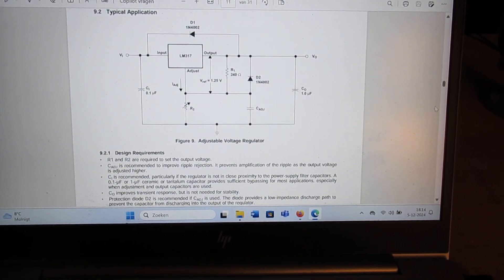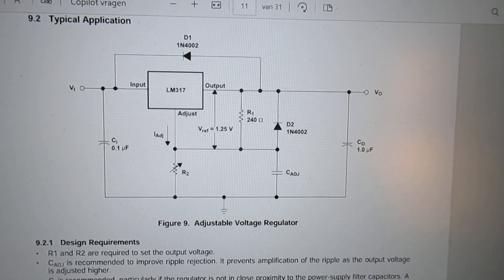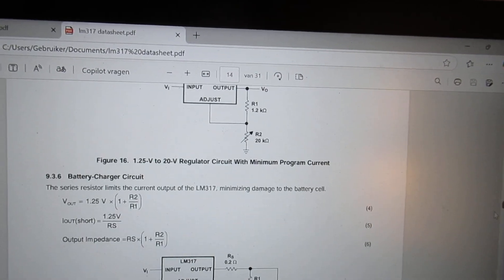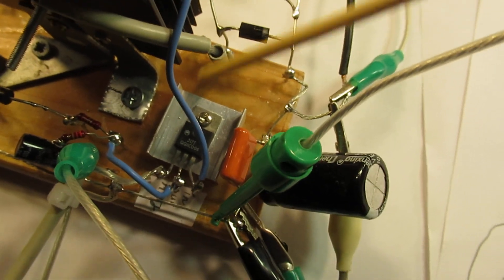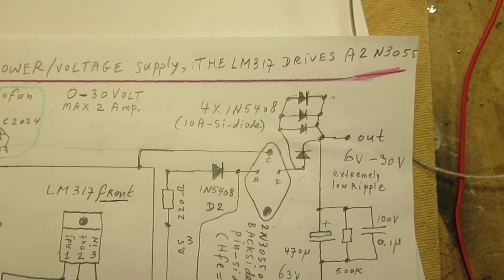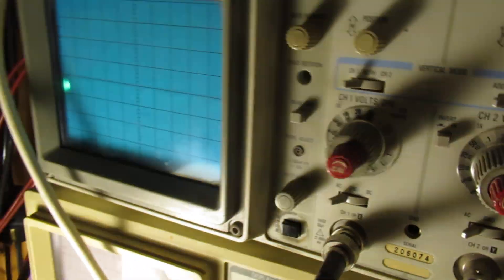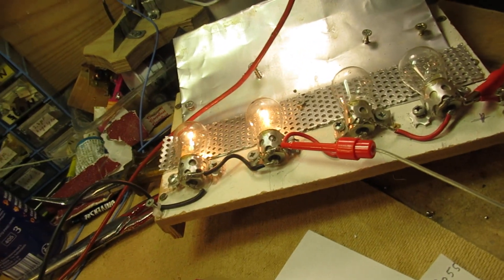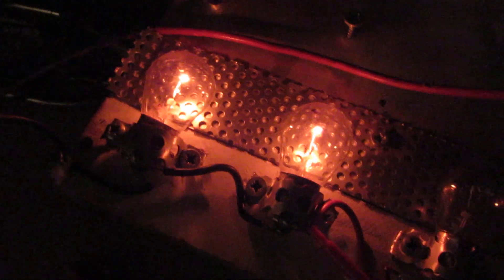Voltage suppy 0-30 Volt max 2 Ampère, where the LM317 regulator directly drives a 2N3055 schem/demo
Please read the description first for more and more precise information. Circuit where a LM317 directly drives a 2N3055, and that 2N3055 makes it possible to reach a 2 Ampère output current.

Now/here it is made with a LM 317, it is a voltage regulator chip, from zero to (say) 30 Volts.

My circuit deviates somewhat from the LM317 official datasheet (showed in this video, my circuit is easier to make) but, in my opinion, all safety measures in my circuit are (also) built in via the Si diodes, type numbers 1 N 5408.

The “output” diode (= end diode, made with 4 x 1N5408 in parallel) of course gives a voltage drop and drops the maximum poss. outp. voltage in an order of 0,7 V – 0, 8 V.

Depending on the input voltage (at the Collector) and the output voltage (at the Emitter) of the 2N3055. When you can find or have a 10 Ampère Silicium diode at hand: mount it on a heatsink and use it instead of that 4 x 1N5408 option. It is easy.

The 4 x Si diodes have to dissipate there heat into the free air. Also a small fan can help to bring the temperature of the heatsink and the diodes down, but I do not like the ventilator noise when I am working on (new) electronic schematics. Especially when working on audio circuits: the workbench must be completely silent. (!).

The circuit now & here (5 dec. 2024) is protected, via the 2 diodes (end-diode and diode to the base of the 2N3055) for certain situations where the output/input of the power supply is (suddenly or not suddenly) disconnected.

They prevent that charge/current (out of the electrolytic capacitors) can flow back into the “output” pin of the LM 317, say “over proposing” it with a (+) voltage/current, where it was not made for.

Voltage and output current can be regulated with that 10 K (linear) potentiometer. It works between 0 (zero) voltage and (say) 30 volts out. For safety reasons: don’t go higher than 30 Volt here.

But I know that there are certain circuits via which you can reach via that LM317 Chip (or a few of them) higher output voltages. Anyway, study (thus) the datasheet of the LM 317 on the www. for better and good info.

I have tested this circuit for approx. 1 -1.5 hours on heat issues (driving that 2N3055 on the showed heatsink, it is a good quality heatsink by the way) and did not find any problems.

I am going to test it longer, say for 10-24 hours or so. The maximum heat of the heatsink to wich the 2N3055 was mounted, under maximum current and load, is/was (in my first test) 60 degrees Celsius. I do not expect a higher temperature of the heatsink (when in free air, of course...in a closed box that can differ...).

When you search, search always “NEWEST FIRST” (when that is still possible, now, dec. 2024, .) to get the right overview.

My books about electronics & analog radio technology are available via the website of "LULU”, search for author “Ko Tilman” there.

I keep all my YT videos constant actual, so the original video’s with the most recent information are always on YouTube. Search there, and avoid my circuits that are republished, re-arranged, re-edited on other websites, giving not probable re-wiring, etc. Some persons try to find gold via my circuits. I take distance from all these fake claims. Upload 5 December 2024.

NB 1: Heatsink of the 2N3055 is 100 degrees Celsius (measured during 2 hours in free air) at 13.8 Volt at 1.4 Ampère, with 30 Volt input.

NB 2: Heatsink of the 2N3055 is 71 degrees Celsius with 24.8 Volt out at 2 Ampère and 30 Volt in. During 1 hour in free air.

NB 3: the 470 uF at the output in the showed schematic can/may have a much higher value to suppress more ripple. Can be usable for HQ audio amplifiers. I show in practice (in this video) a value of 2200 uF, thus not the 470 uF showed in the schematic. You can go to 4700 uF. Of course: mind its voltage, for safety here & now use (say) a 63 Volt type. Or a (say) 50 Volt type.

NB: the advertisements showed when you look at my video's don't have anything to do with the content of my YT videos. When you see advertisements for certain electronic or electrical things, I do not support them. Especially: do not fall into the trap of "home batteries" advertisements, telling off-grid stories. Calculate it (!).

Upload 5 dec 2024